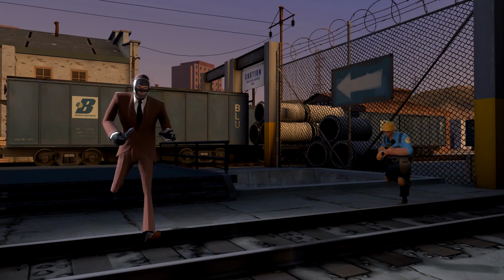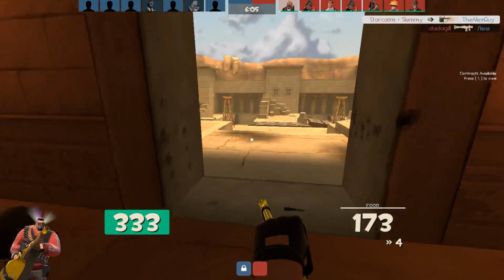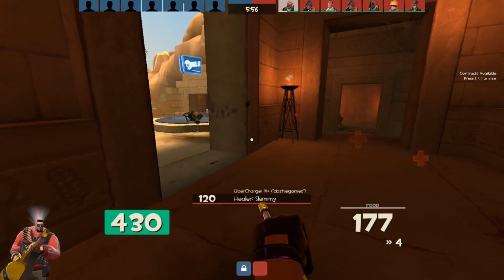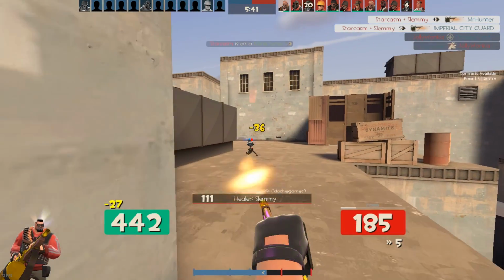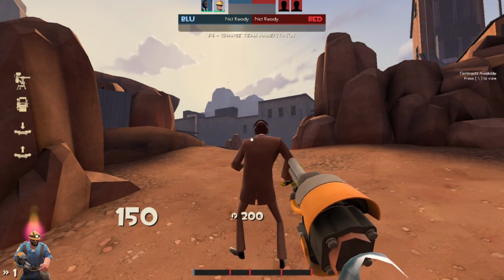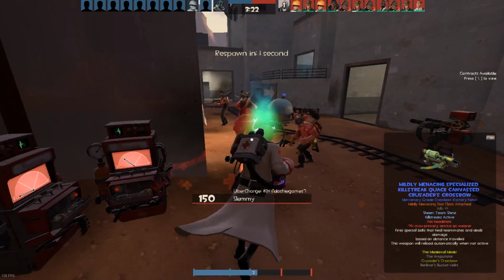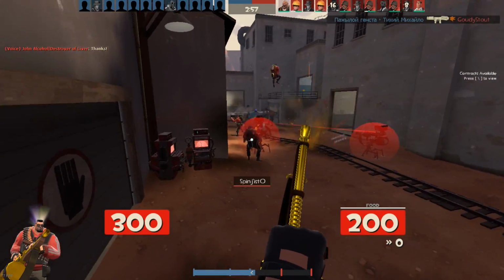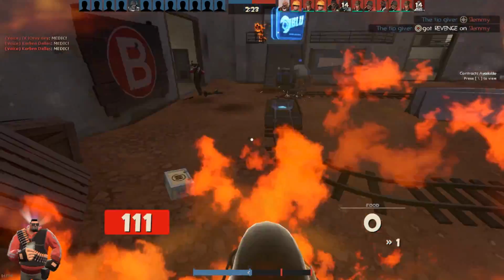Countering Spies in TF2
Alternative Title: Dealing with Spies in TF2

Spy is a class in Team Fortress 2! he is very annoying and i don't like him.

Special thanks to:
@Slemmy64 - Wrote a majority of the script, was also an actor
@griff_irl3709 - Was an actor
@TerribleTamato - Was an actor